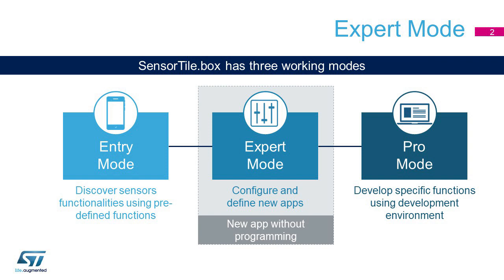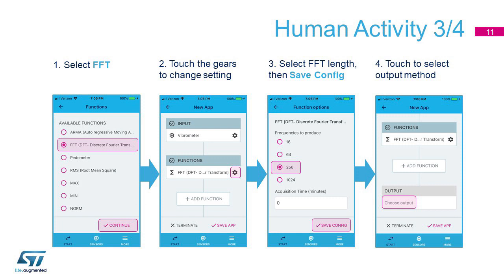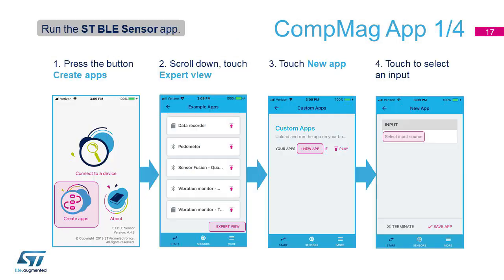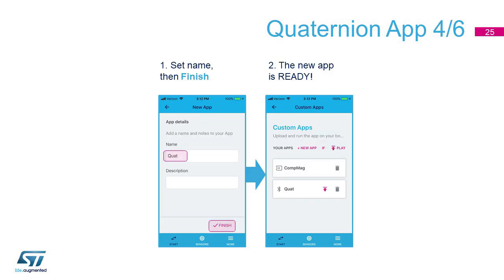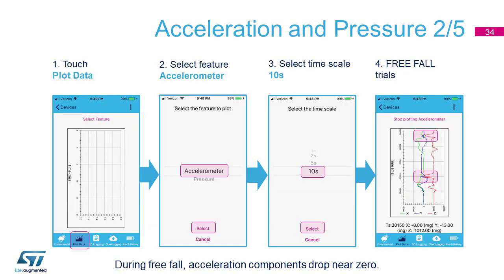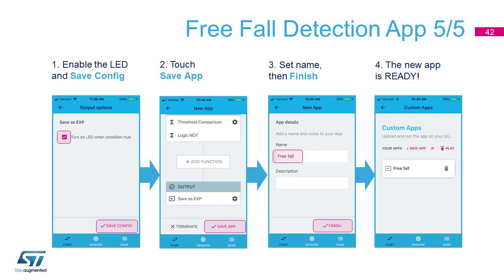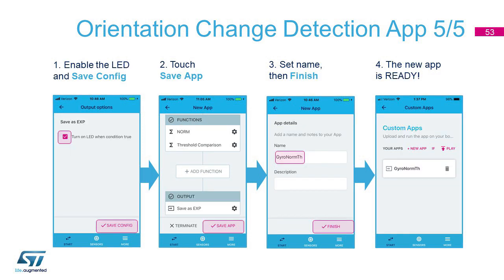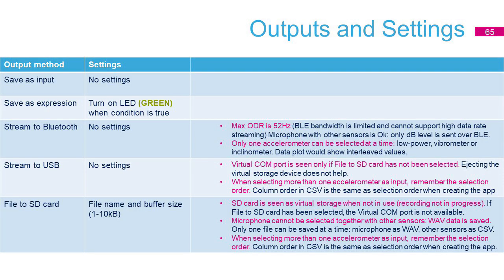SensorTile.box : Expert Mode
In this series of short videos we describe the different functionalities of the SensorTile.box wireless IoT and wearable sensor development kit.

The SensorTile.box has three working modes:
• Entry level mode (video 1): discover the sensor functionalities by providing some pre-defined functions and examples such as Barometer, Compass & Level, Data Recorder, Pedometer, Sensor Fusion and Vibration Monitoring.
• Expert mode (video 2): build some relatively simple programs using a graphical wizard and avoiding writing lines of code.
• Pro mode (video 3): the Pro mode is enabled by opening the blue box and connecting the SensorTile.box to the STM32 LinkV2 or LinkV3 programmer to configure the SensorTile.box to best fit the user’s application.